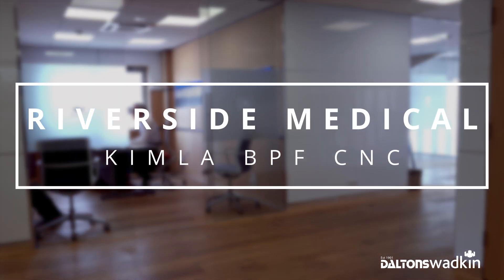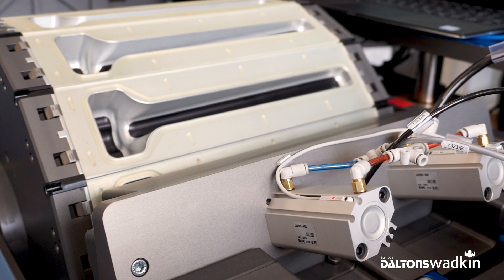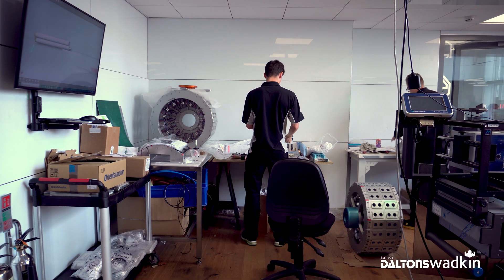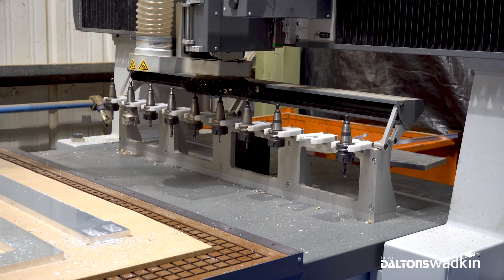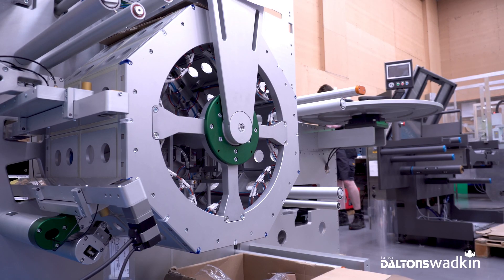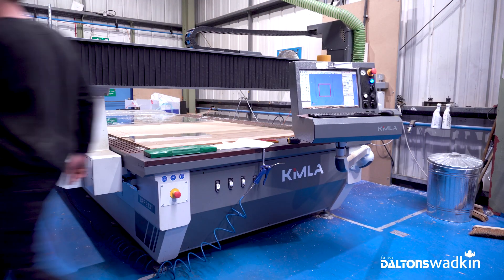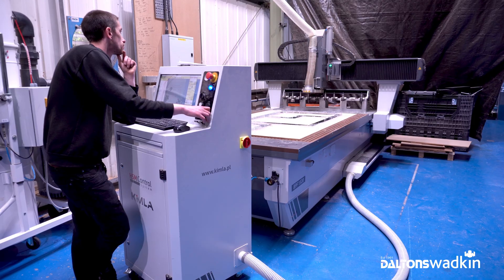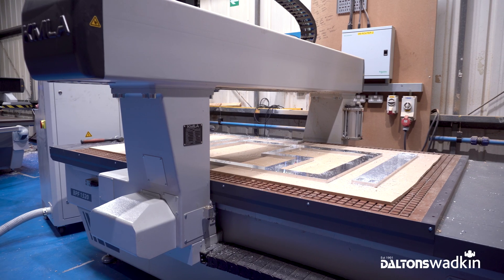Kimla CNC @ Riverside Medical | Making Machines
Riverside Medical were scouring the market for the latest in CNC technology to enhance their production of machinery for the medical industry. We interviewed Alan Wade to find out how the Kimla CNC impacted their production, so much so they ordered a second Kimla CNC router earlier this year.
For further information on Kimla machinery, visit our or speak with one of our experts for advice on 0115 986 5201